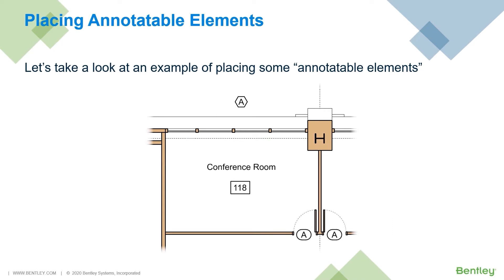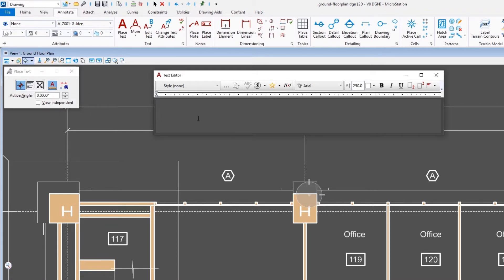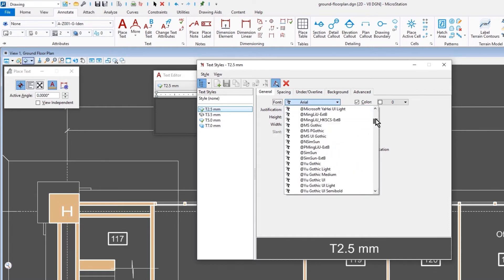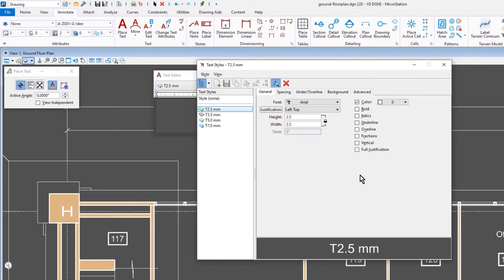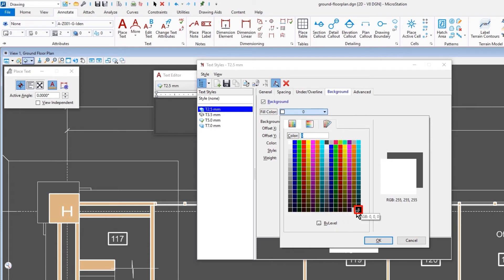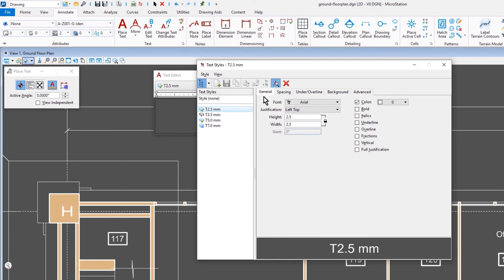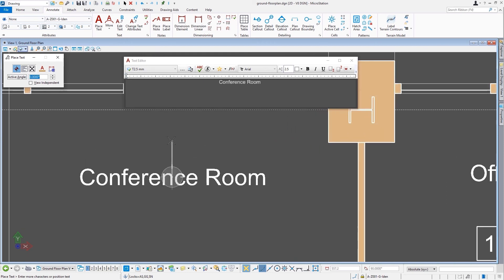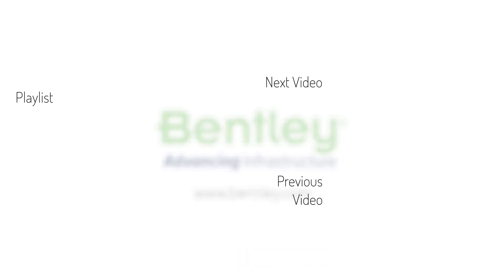Part 3 - Placing Annotatable Elements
In this video, you will learn how to place annotatable elements inside a MicroStation model. You will learn how to place a room label. This can be more complicated than it sounds. You should consider the scale and text style, the justification, and whether you want your label to go on top of or behind your geometry. This video demonstrates the setting values that will give you the look you want.